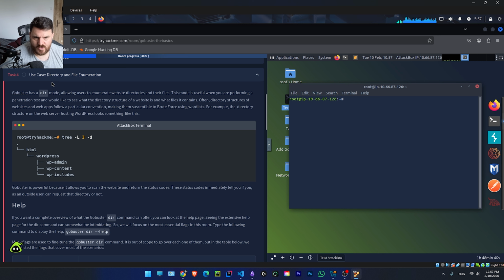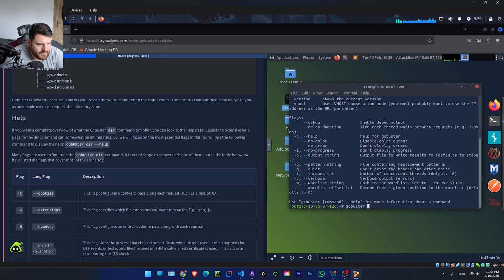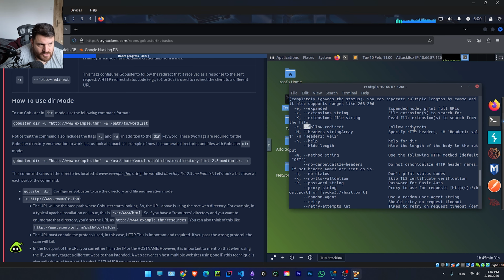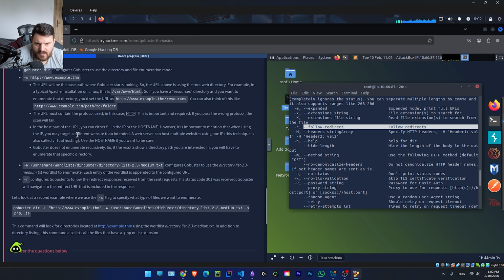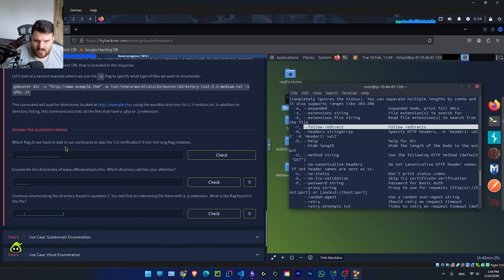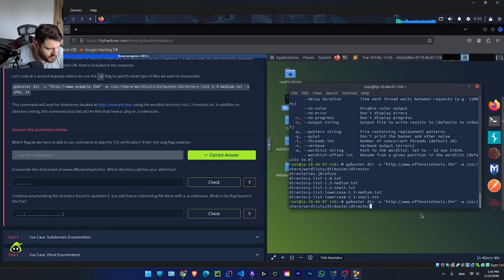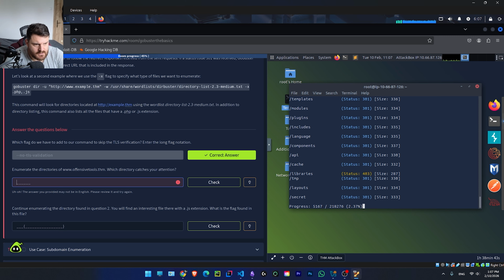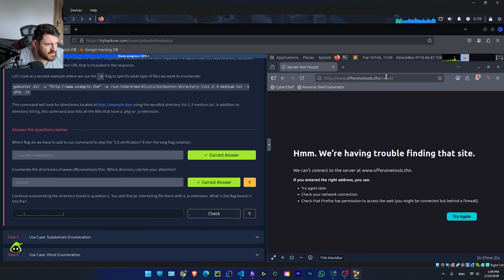Gobuster: The Basics | Task 4 - Use Case: Directory and File Enumeration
Room: Gobuster: The Basics

This room focuses on an introduction to Gobuster, an offensive security tool used for enumeration.

⏱️ Timestamps
00:00 - Room Theory
06:20 - Room Questions